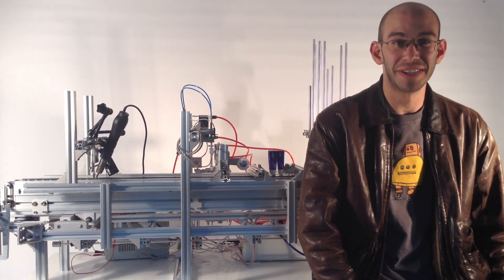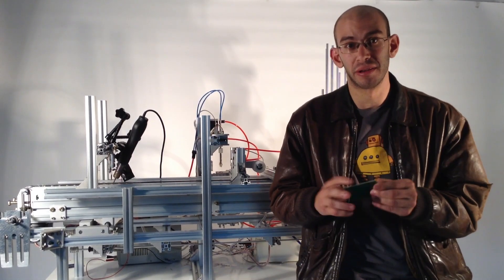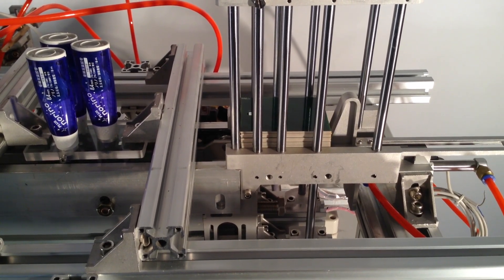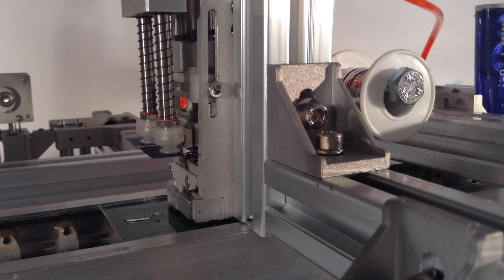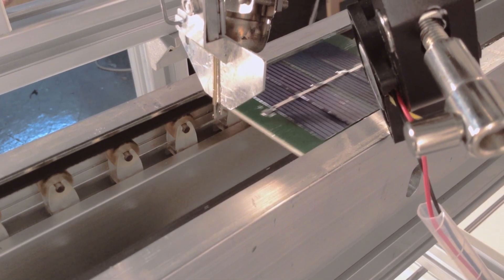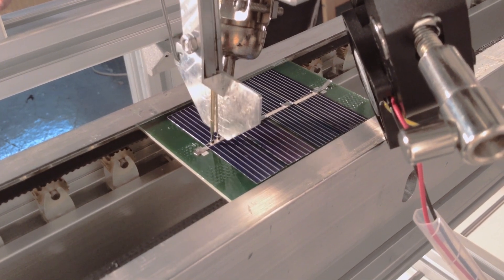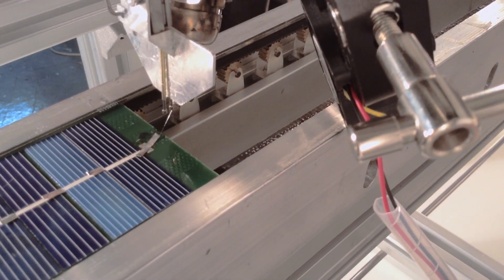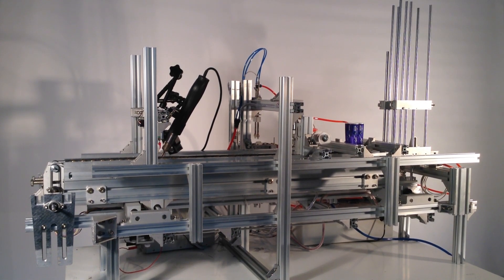Solar Pocket Factory Demo Video 1.18.13